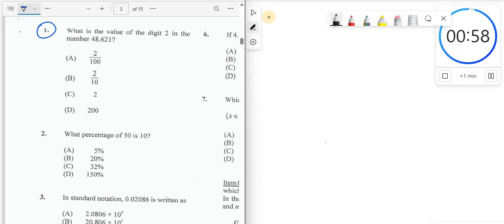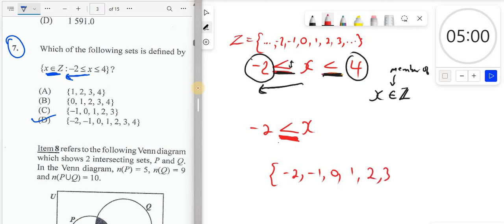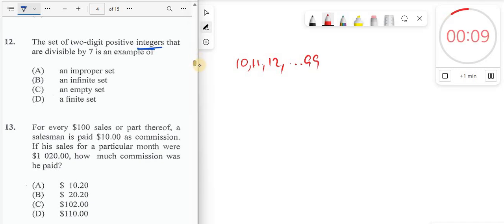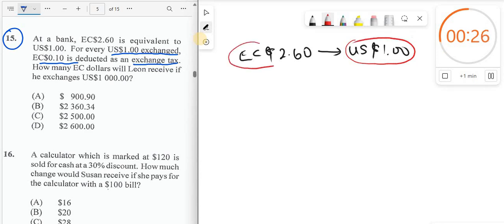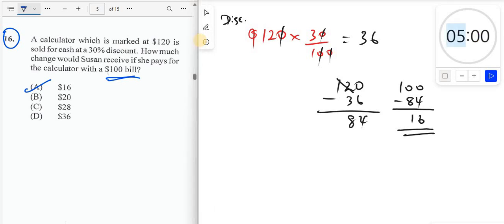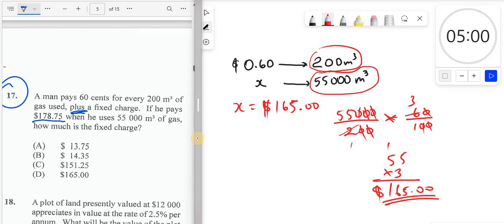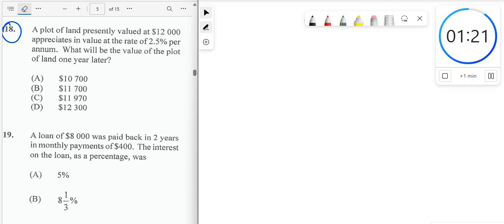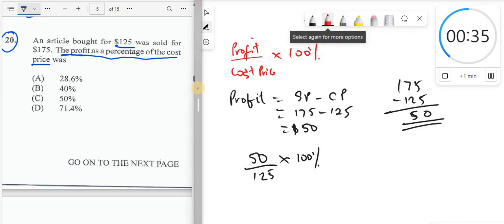Multiple Choice Questions #1 to 20 | May 2024 Exam Preparation| January 2023 Past Paper